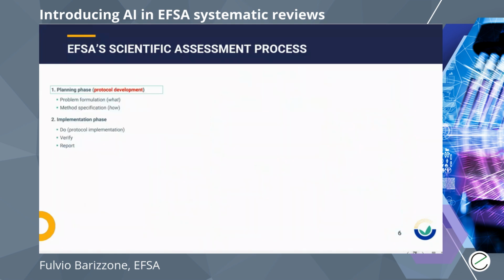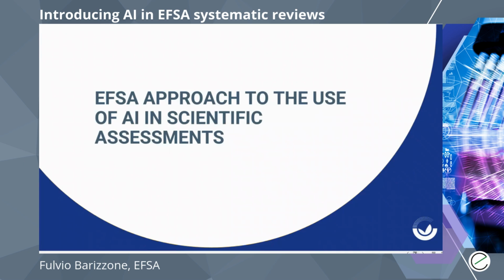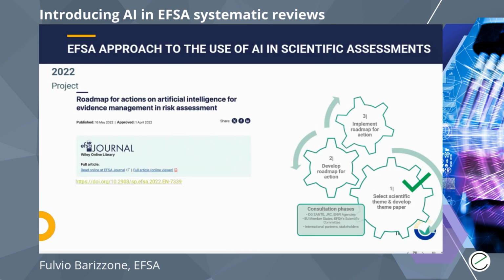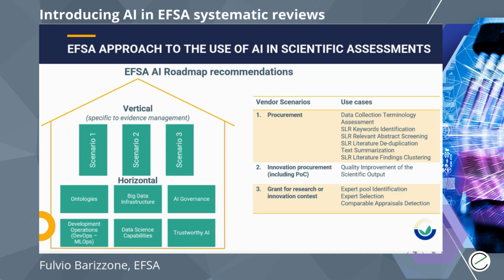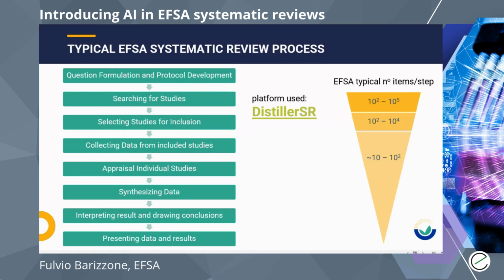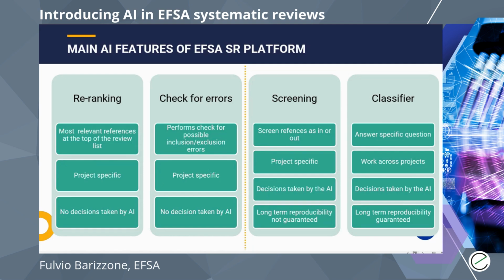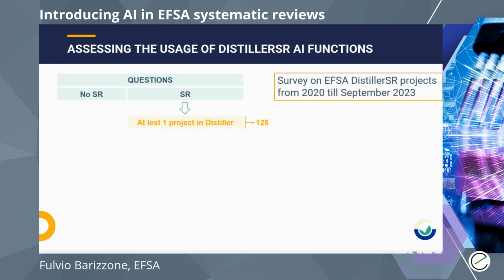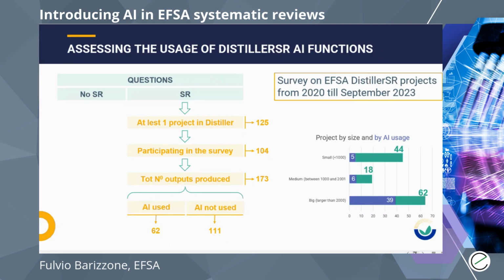Introducing AI in EFSA Systematic Reviews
Watch Dr Fulvio Barizzone presents EFSA's strategic approach to integrating Artificial Intelligence (AI) into its Systematic Review (SR) processes, which are crucial for scientific assessments on food and feed safety in the European Union. EFSA’s vision for AI implementation in evidence management, as outlined in its 2020 theme paper and 2022 Roadmap, is a key focus of the presentation.

The talk covers the AI tools currently in use and those being explored for future application within EFSA’s SR process. Barizzone also discusses the agency’s readiness to adopt AI in the future and the challenges it faces in implementing these technologies for more efficient risk assessments.

🎙 Presented by Fulvio Barizzone, EFSA, at ECETOC's workshop "Integrating AI in Chemical Safety Assessment – Opportunities, Challenges, and the Path Forward," held in October 2024.